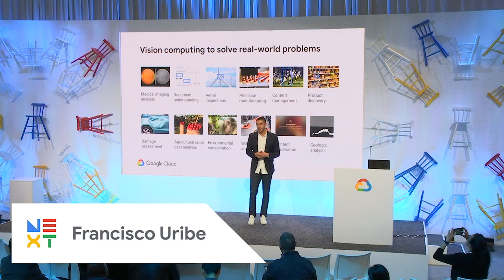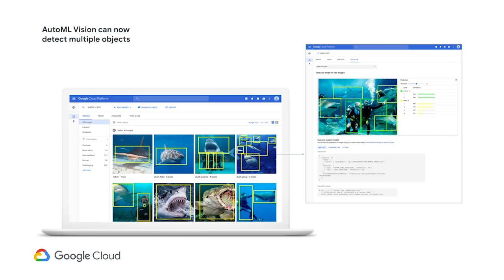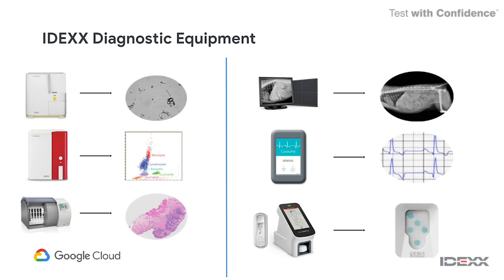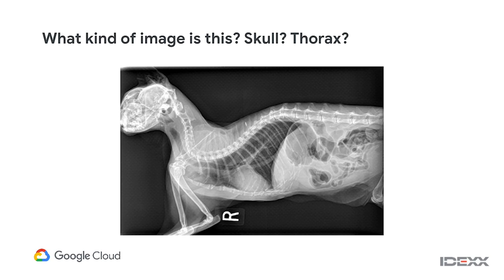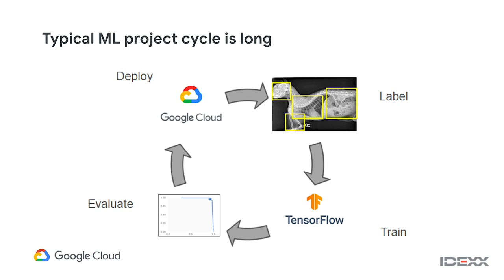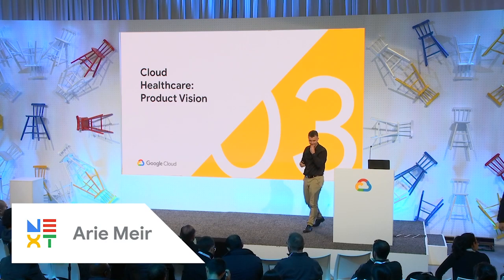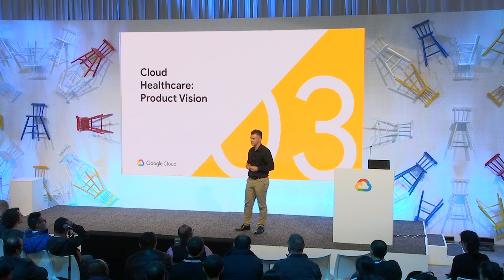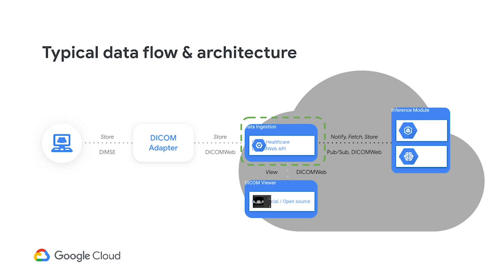Transforming Healthcare With Machine Learning (Cloud Next '19)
With the wealth of medical imaging and text data available, there’s a big opportunity for machine learning to optimize healthcare workflows. In this talk, we’ll provide an overview of the Cloud ML products that can help with healthcare scenarios, including AutoML Vision, Cloud Natural Language, and BigQuery ML. Then we’ll hear from IDEXX, a veterinary diagnostics company using AutoML Vision to classify radiology images.

Speaker(s): Francisco Uribe, Ben Litchfield

Session ID: MLAI218
product: Cloud - AI and Machine Learning - Vision AI, Cloud - AI and Machine Learning - AutoML, Cloud - Data Analytics - BigQuery, Cloud - Healthcare and Life Sciences - Healthcare Natural Language AI; fullname: Francisco Uribe, Ben Litchfield; event: Google Cloud Next 2019;